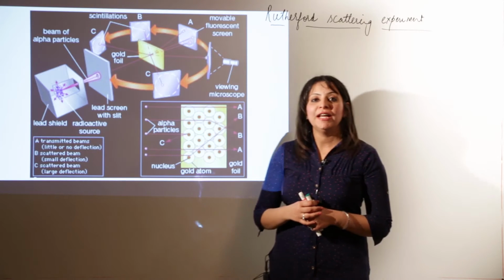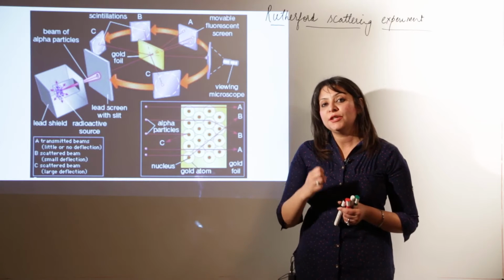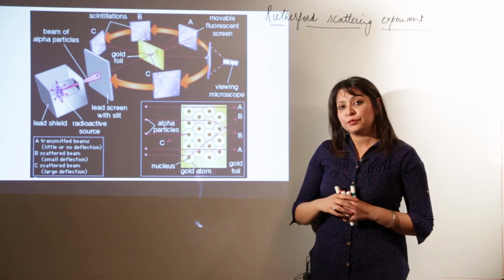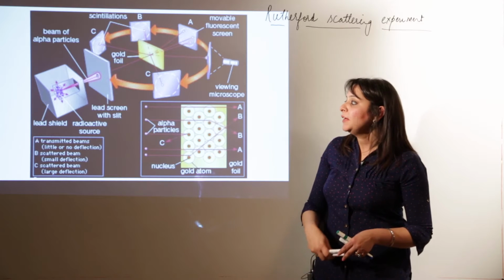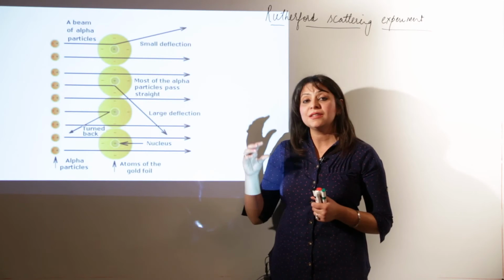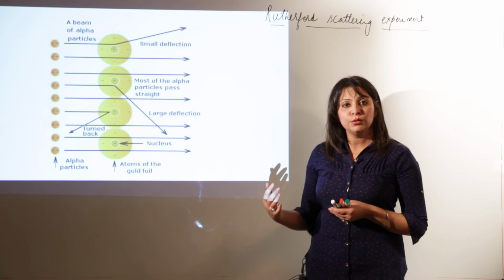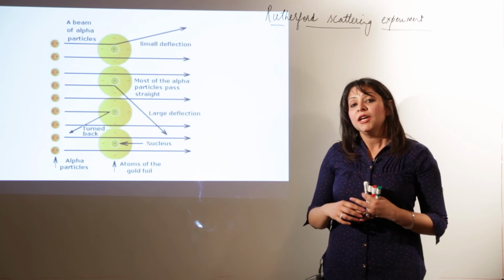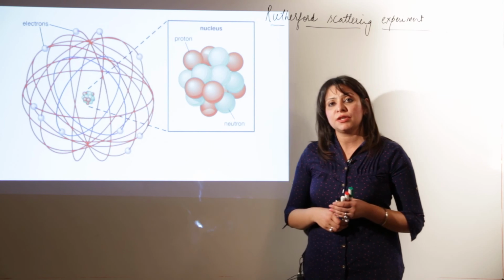CBSE CLASS 11 l CHAPTER 2 l CHEMISTRY l Atomic Structure l rutherford scattering experiment l L11